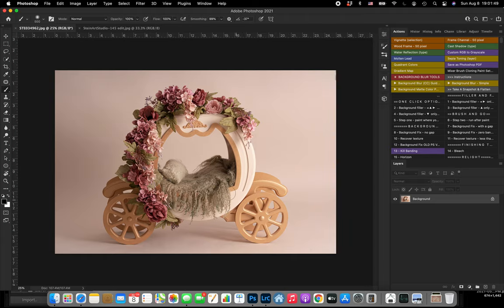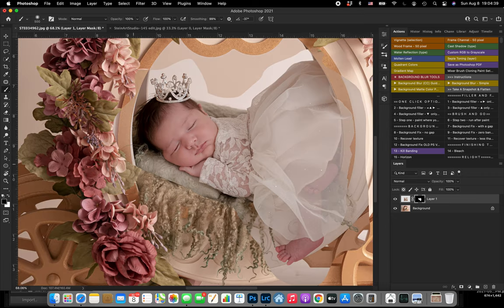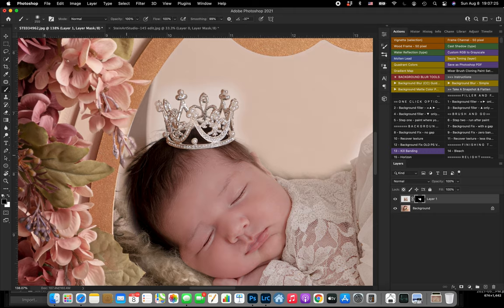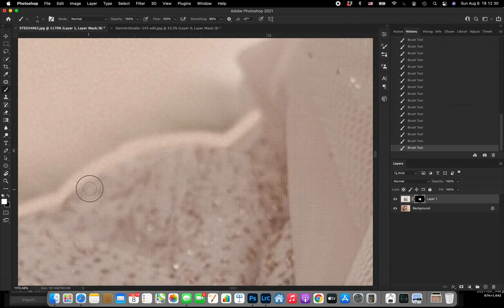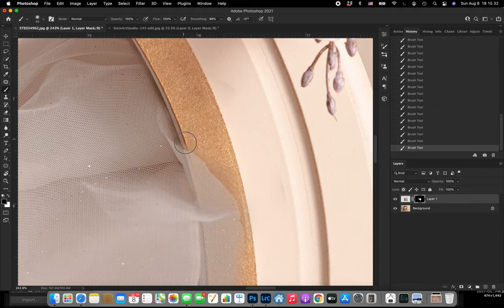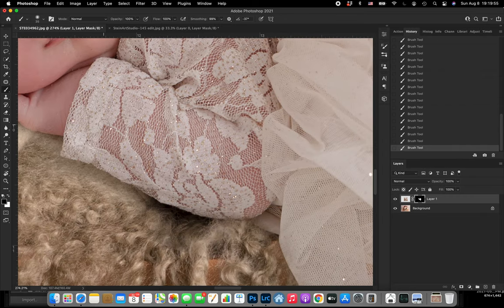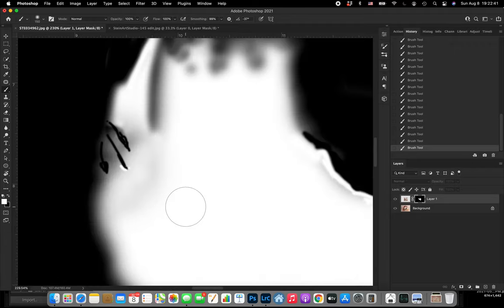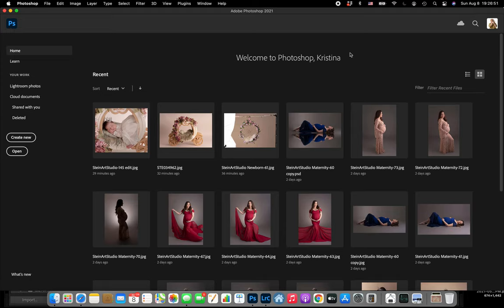How to insert a baby image into a Steinartstudio carriage digital backdrop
Using SteinArtStudio digital backdrops will increase your client image gallery. Allows you to change your image fast and easy. No need to carry around and spend time to set up the scene, to spend the money buying the props,  just create it in post processing!
Good knowledge of Photoshop or other editing program is required to use this product. This video will not teach you Photoshop, it's an easy and fast process to integrate an image step by step into SteinArtStudio digital backdrop purchased from Etsy.